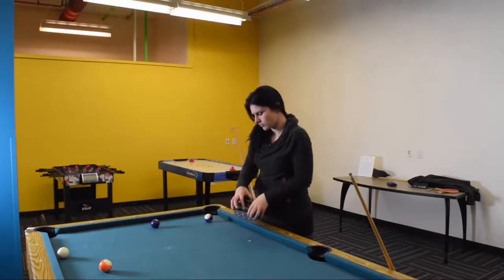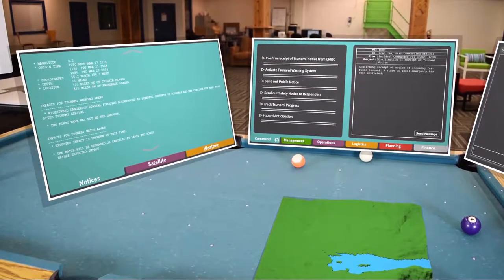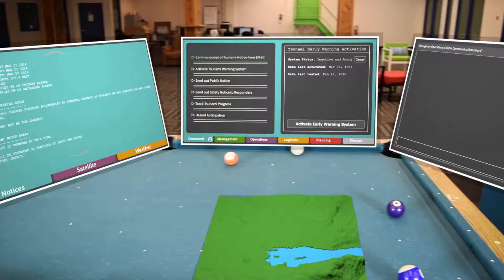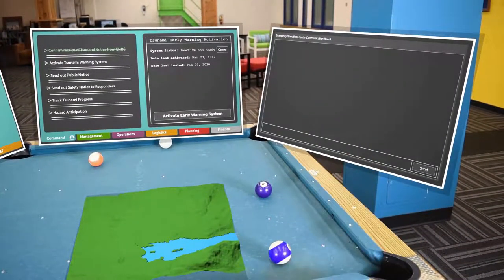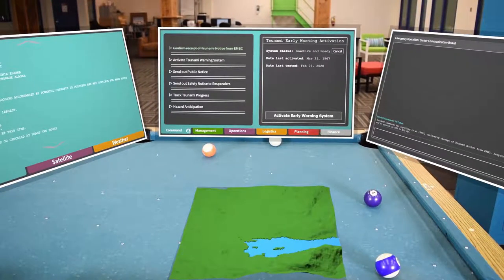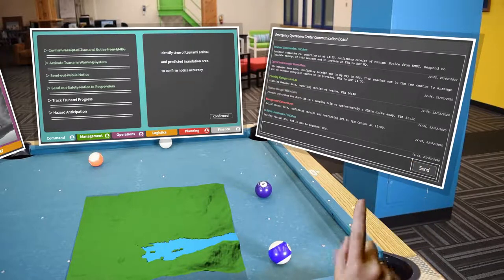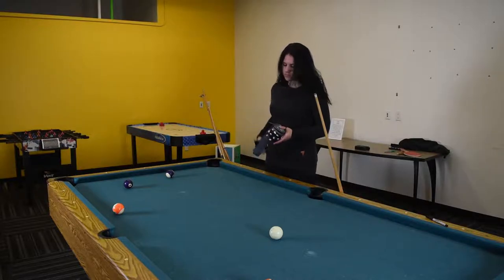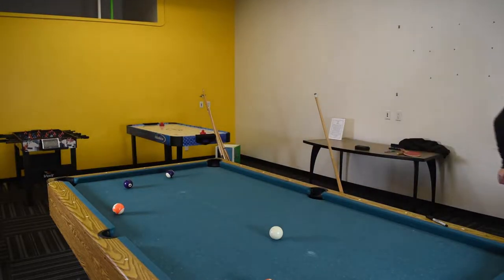EOC of the future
A video describing a project involving UVic and Ocean Networks Canada to imagine emergency operations in an age where low-earth orbit cellular communications and augmented reality devices allow for a distributed response to emergencies.